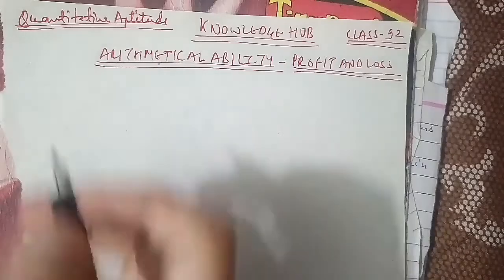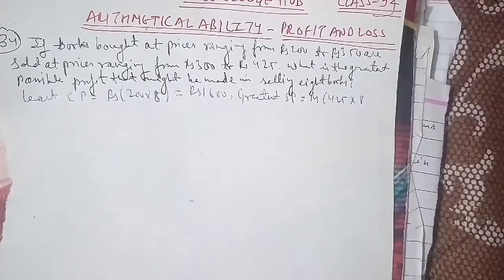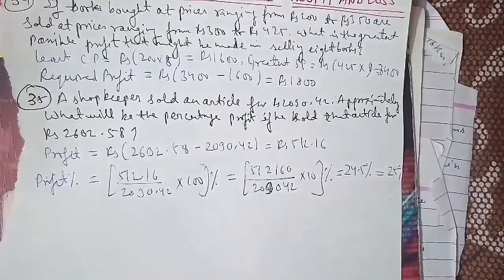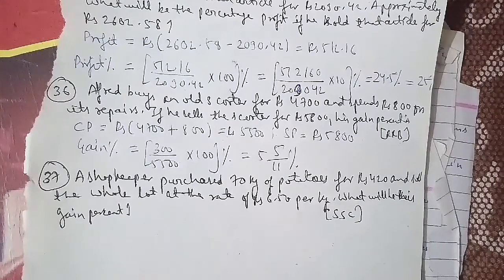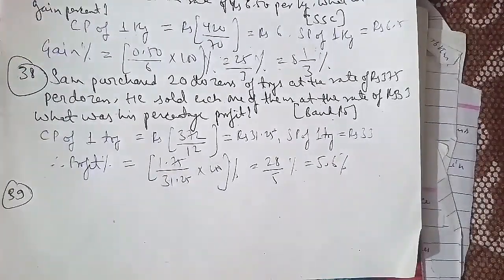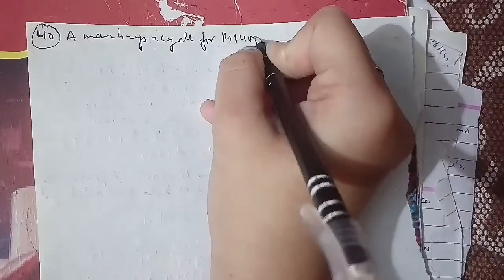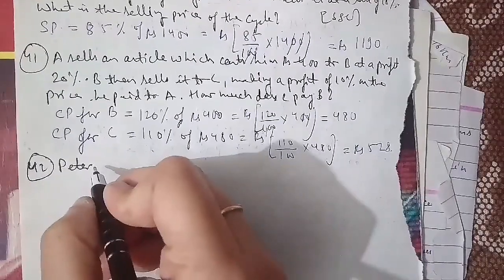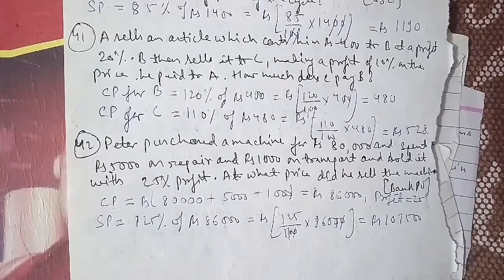Part-92-Quantitative Aptitude-Arithmetical Ability-Profit & loss-important question-SSC,RRB,CBI,UDC